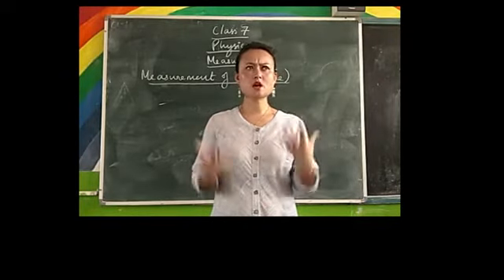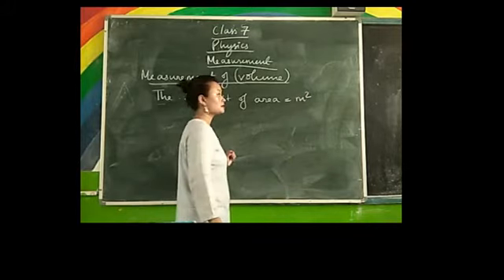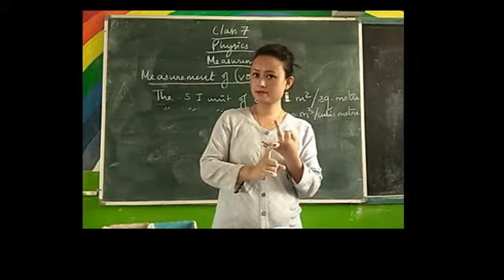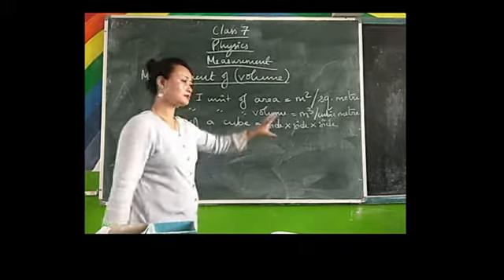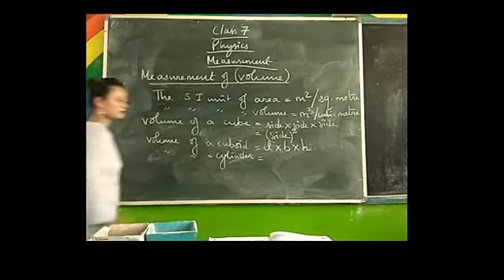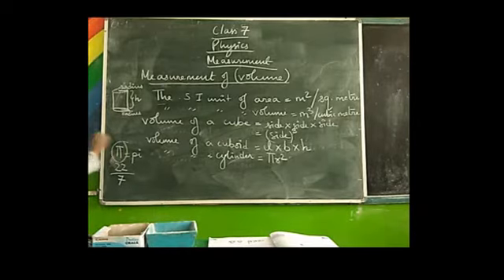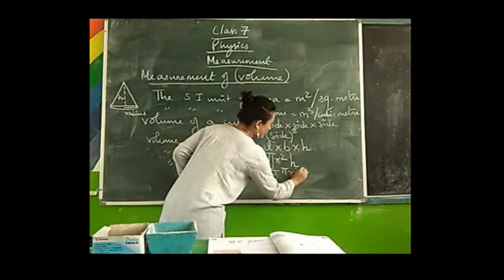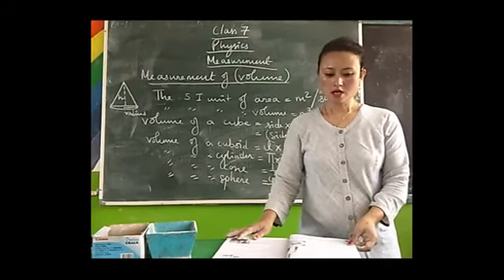Class 7 Physics Measurement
M/s Anamika Alley